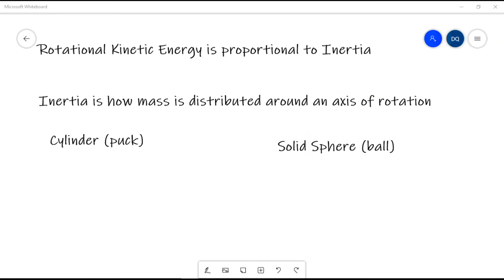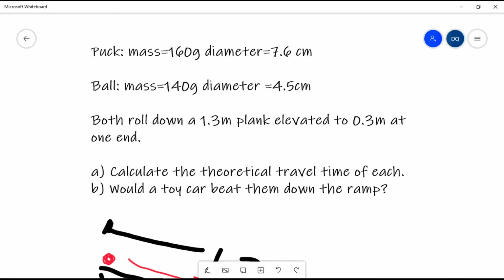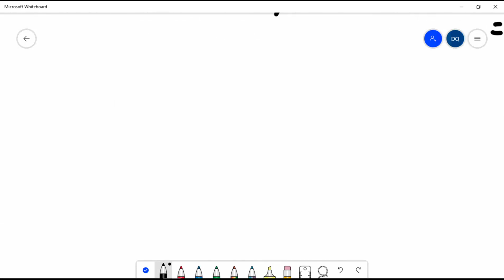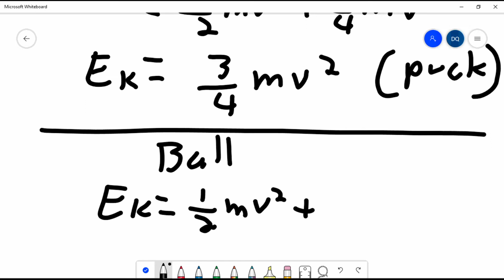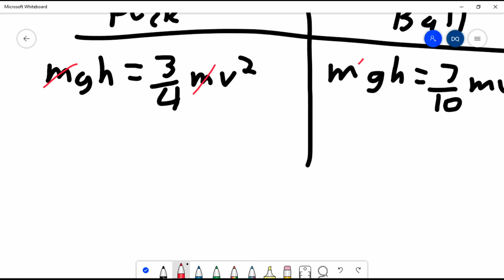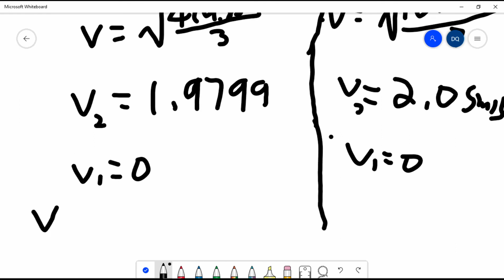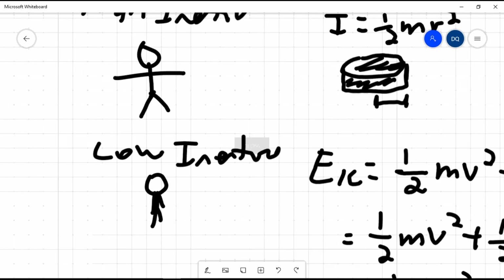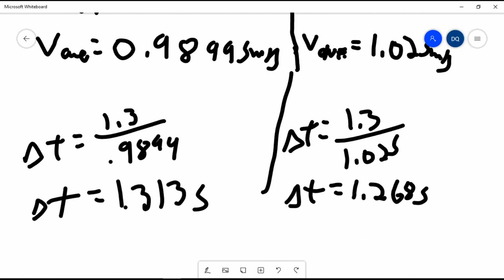Rotational Kinetic Energy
Conservation of Energy taking Rotational Kinetic Energy into account